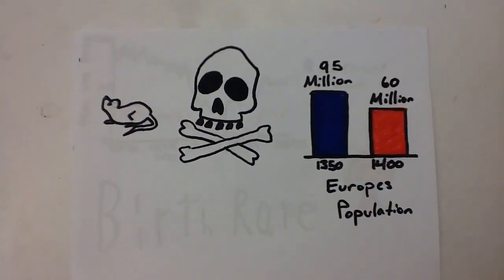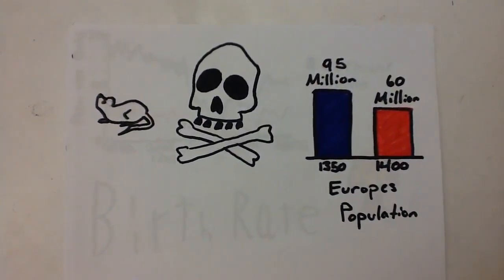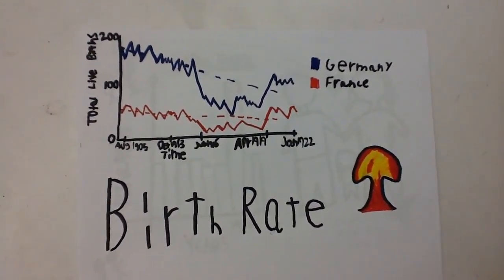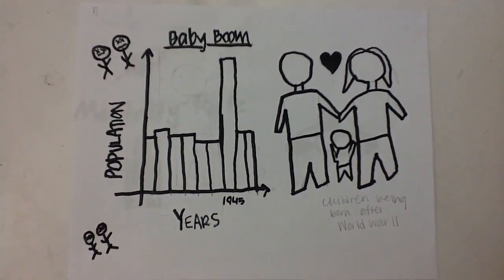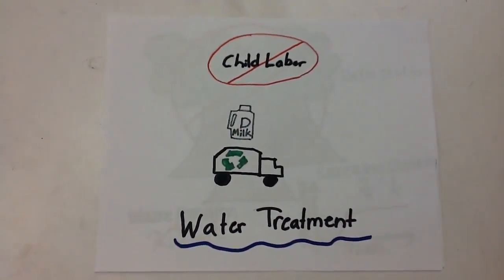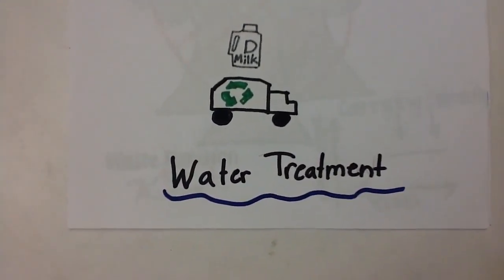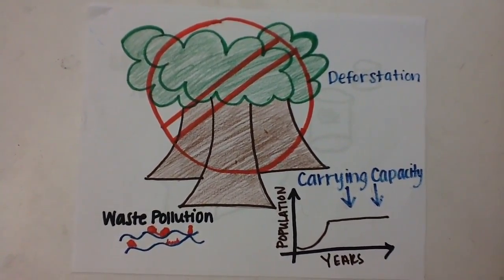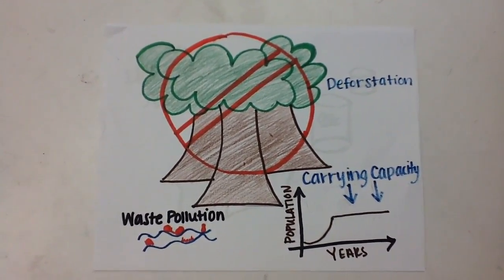Population Graphs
Narrated by Jon Delgado
Produced by Angelica Izougo, Riley Little, Jake Fregakis and Jon Delgado